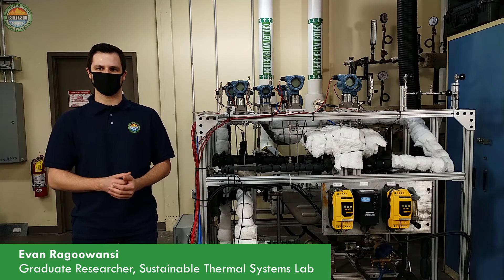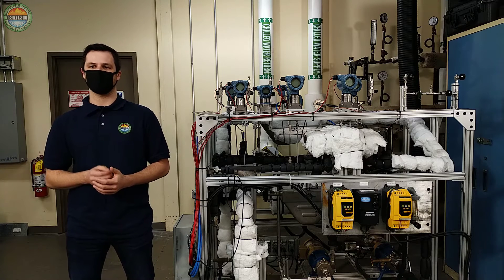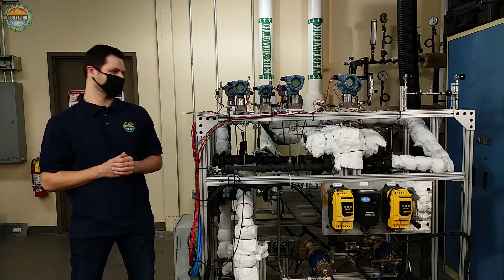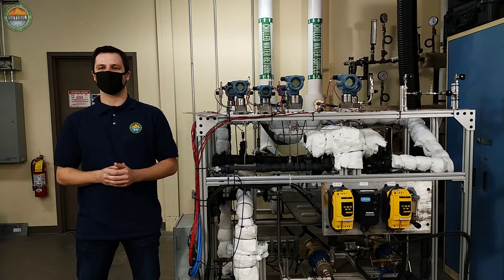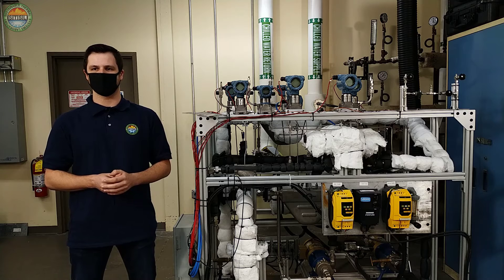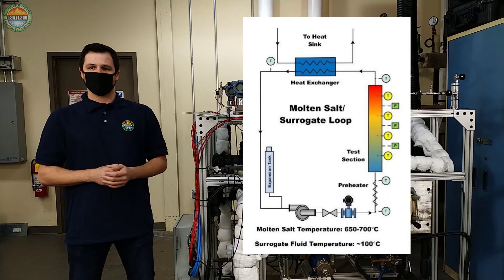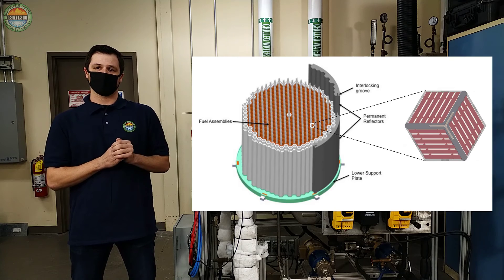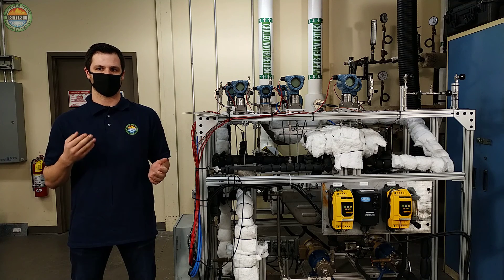Nuclear Thermal-Hydraulic Experiments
Microchannel technology will contribute to next-generation nuclear reactor designs. Researchers at the Sustainable Thermal Systems Lab have been developing and testing heat exchangers for these advanced reactors